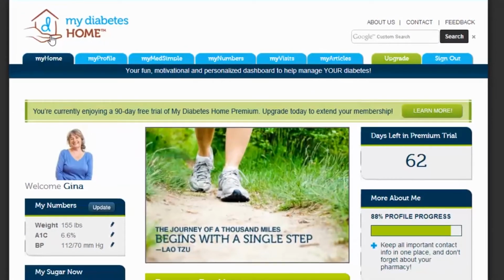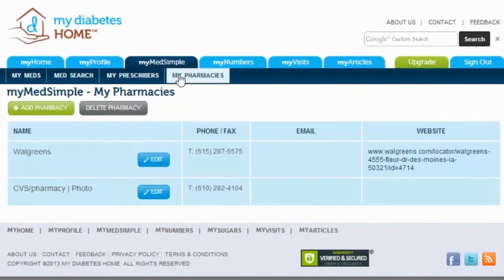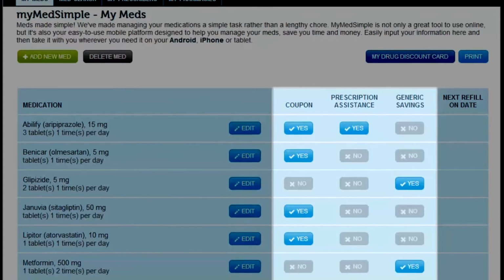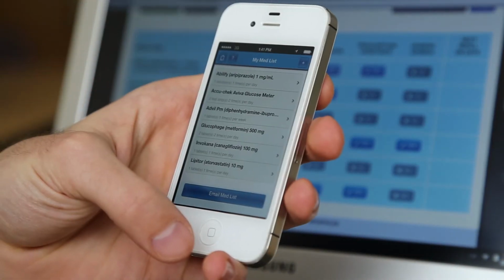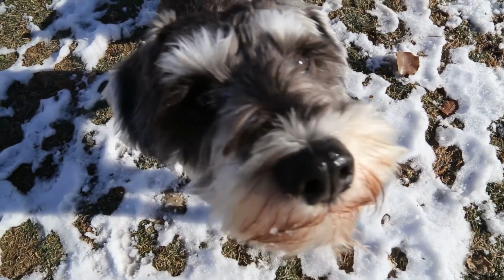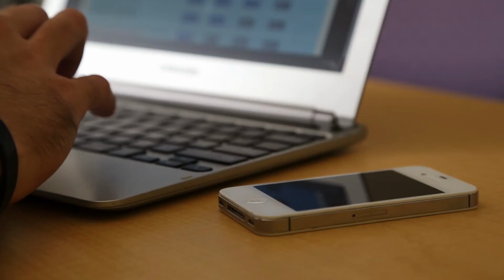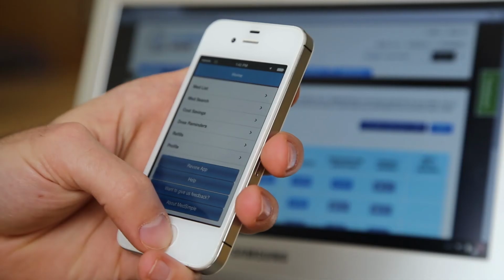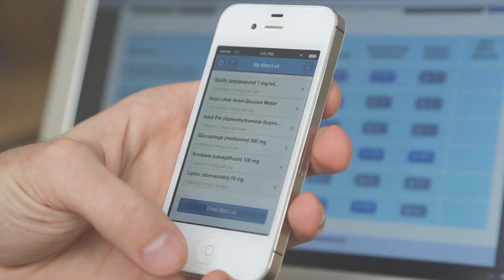My Diabetes Home Tools: myMedSimple